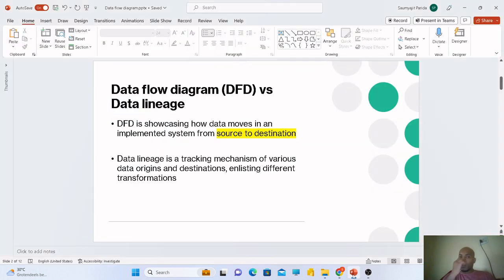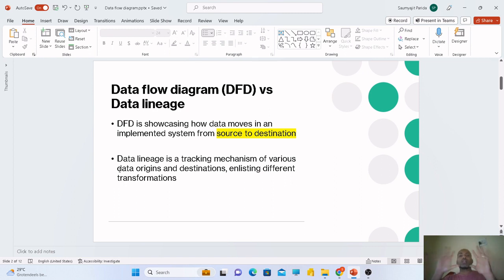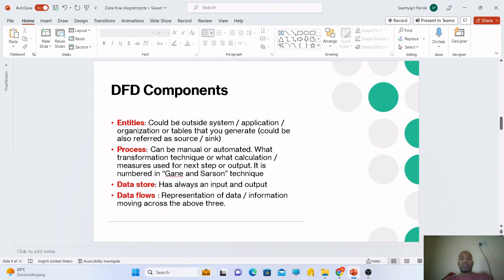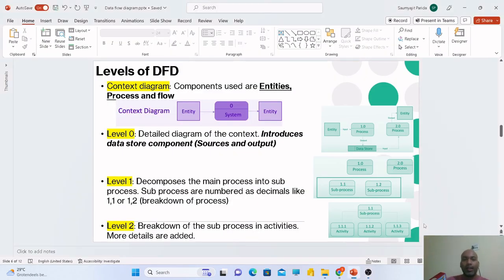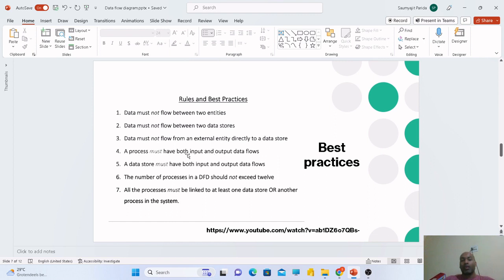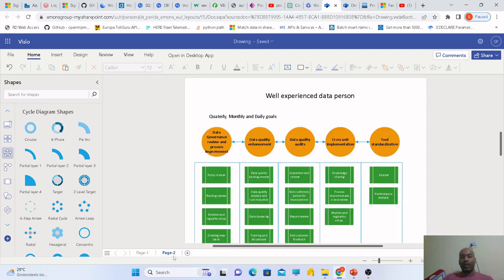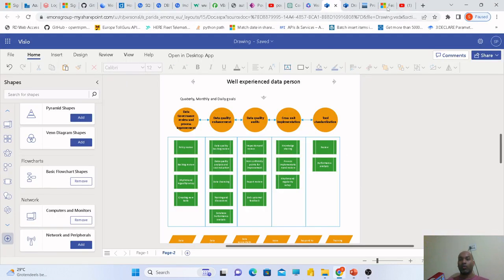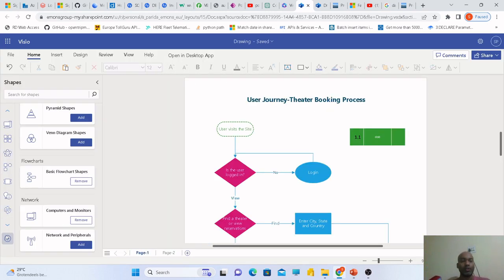Data flow diagram and Process diagram: Complete tutorial (Using Visio and archimate)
Welcome to our comprehensive tutorial on Data Flow Diagram (DFD) and Process Diagram. In this video, we will provide you with a step-by-step guide to understanding and creating these essential visual tools for analyzing and documenting business processes.

Data Flow Diagrams (DFDs) are powerful tools used to represent the flow of data within a system or process. They help visualize how data moves from one component to another, highlighting inputs, outputs, processes, and data stores. Whether you're a business analyst, software developer, or project manager, mastering DFDs is crucial for effective process analysis and design.

Process Diagrams, on the other hand, focus on illustrating the sequential steps and activities involved in a process. They help identify the tasks, decisions, and dependencies that occur within a process, providing a clear overview of the entire workflow.

In this tutorial, we will cover the following topics:

Introduction to Data Flow Diagrams and Process Diagrams
Understanding the key symbols and components used in DFDs and Process Diagrams
Guidelines for creating clear and concise diagrams
Creating a Level 0 DFD to represent the system or process at a high level
Breaking down the Level 0 DFD into lower-level diagrams (Level 1, Level 2, etc.) for more detailed analysis
Mapping data flows, processes, data stores, and external entities in DFDs
Constructing a Process Diagram to illustrate the sequential steps and decision points within a process
Techniques for validating and refining your diagrams
Best practices for effective documentation and communication using DFDs and Process Diagrams
By the end of this tutorial, you will have a solid understanding of how to create accurate and informative Data Flow Diagrams and Process Diagrams. These skills will enable you to effectively analyze, communicate, and improve business processes in various domains.